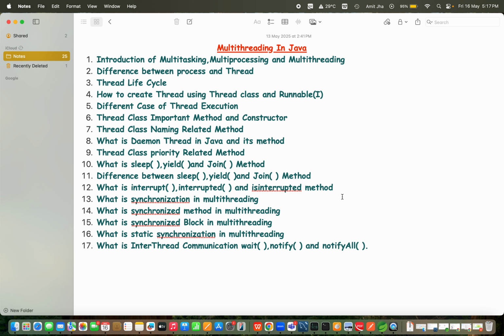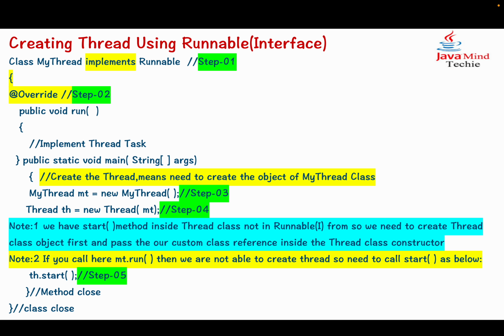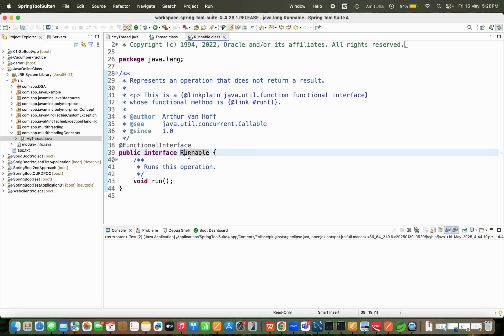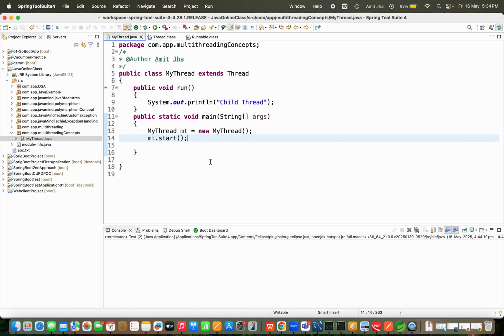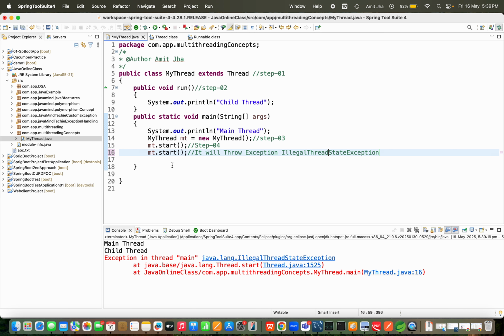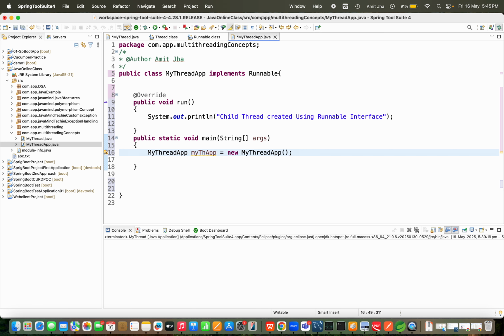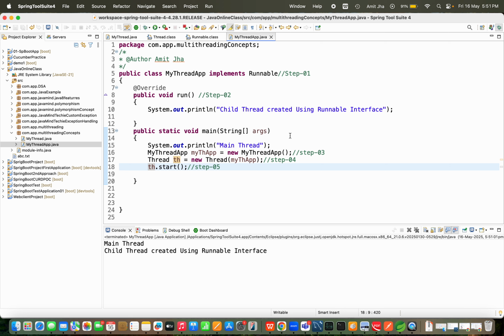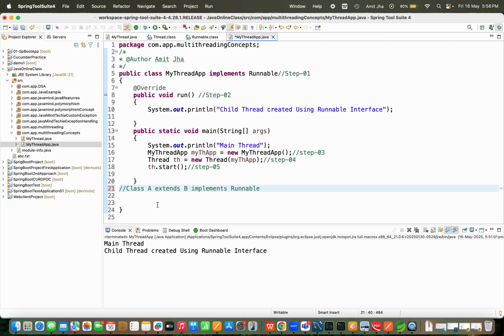#4 Multithreading In Java | How to create Thread Using Thread Class And Runnable (I)